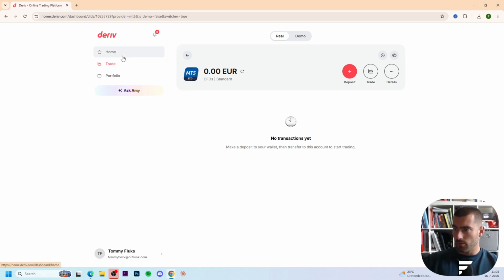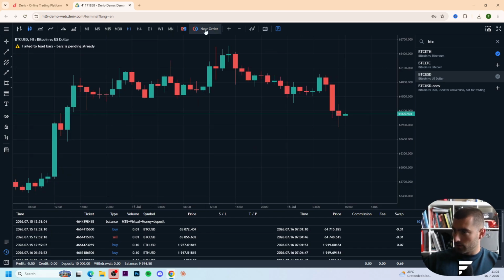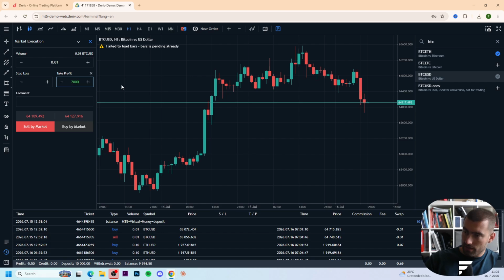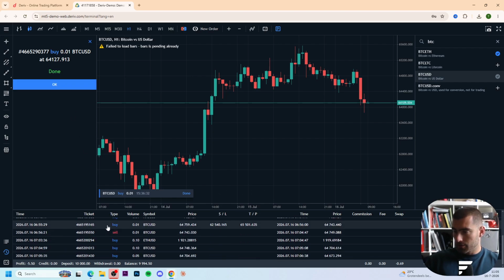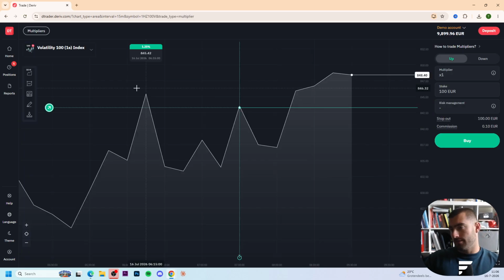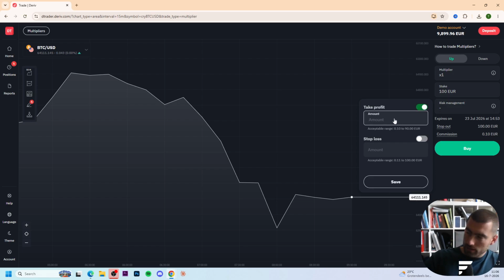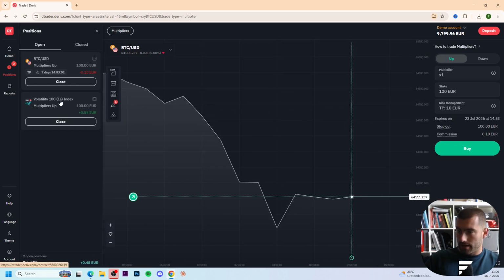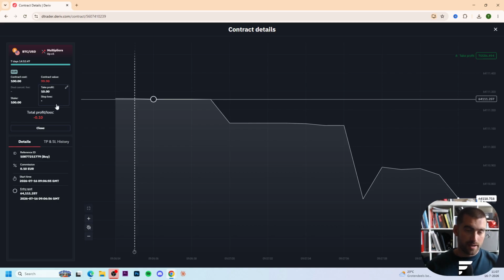How to TAKE PROFIT on Deriv (Easy Guide)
How to TAKE PROFIT on Deriv (Easy Guide) – Learn how to set take profit on Deriv, manage your exit strategy, secure your gains, and adjust your trade settings with this simple beginner-friendly tutorial.